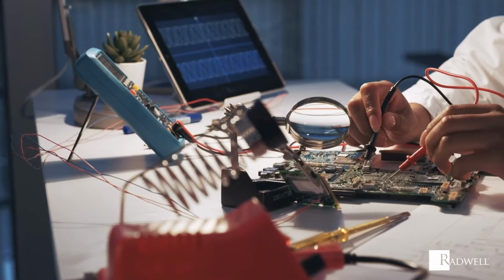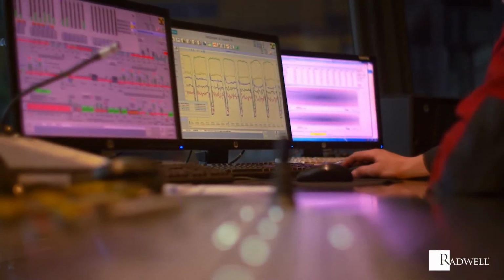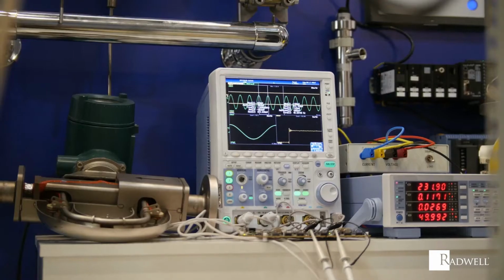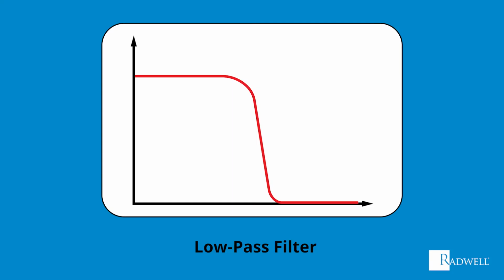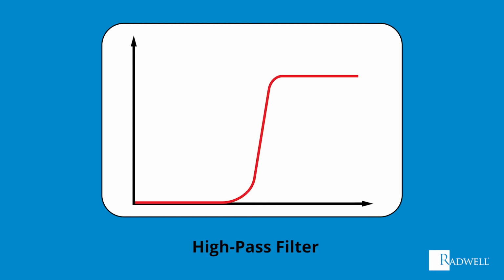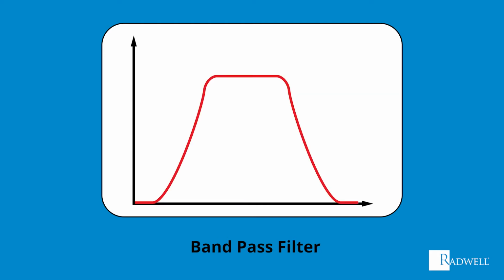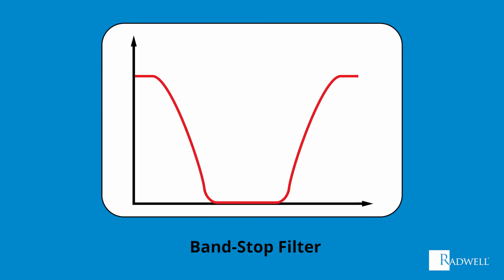What Is a Noise Filter?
In this video from our "What Is" series, learn what a Noise Filter is.

At Radwell TV, we leverage our 40+ years of industry experience supporting manufacturers to bring you the best in industry information, resources and education.